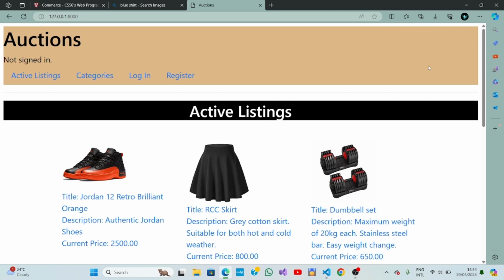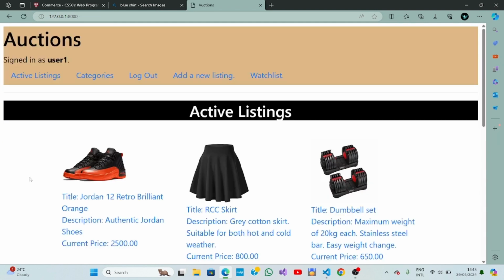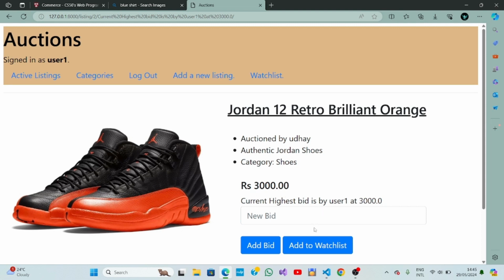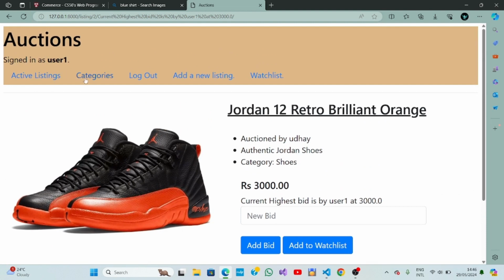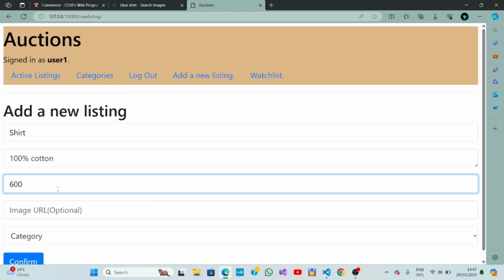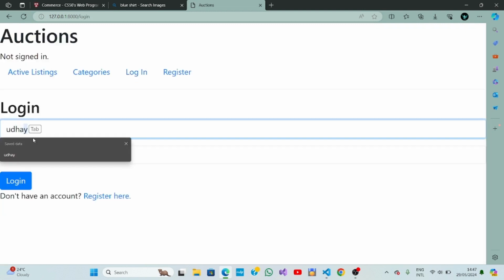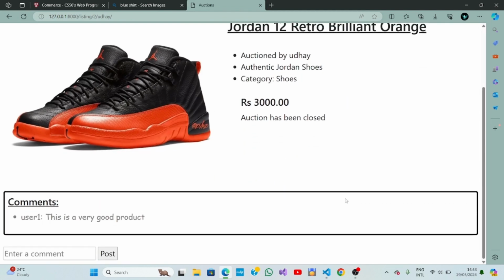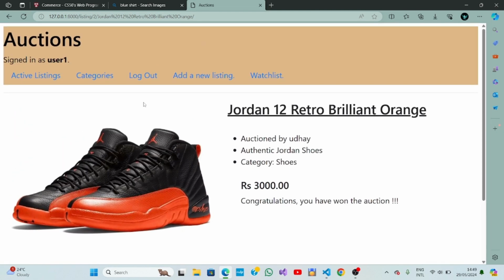CS50 Web Programming Project 2: Commerce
0:00-Intro
0:06-Active Listings Page
0:20-listing page(not signed in)
0:49-What signed in users can do?
1:00-Bid placed as signed in user.
1:23-Add item to watchlist and Watchlist page.
1:35-Remove item from watchlist
1:52-Comment section
2:11-Categories page
2:38-Add a new listing
3:34-Django Admin Interface
4:06-Closing an auction
4:30-Winner of auction